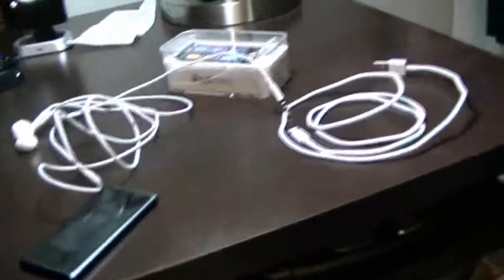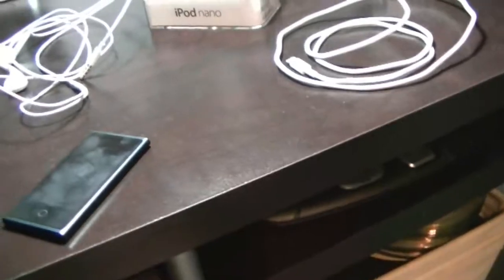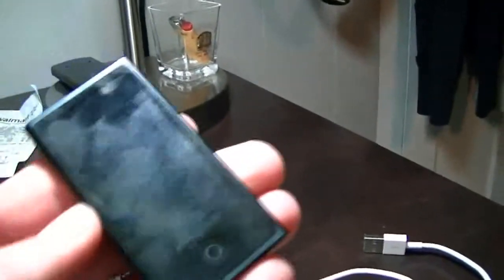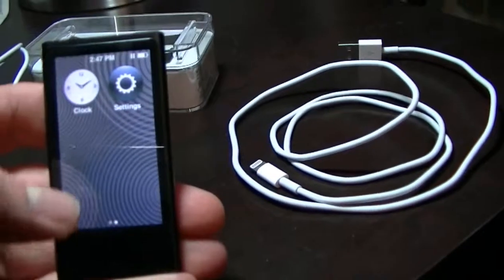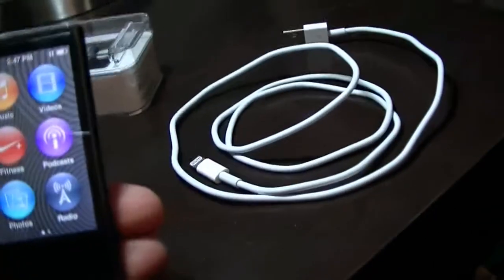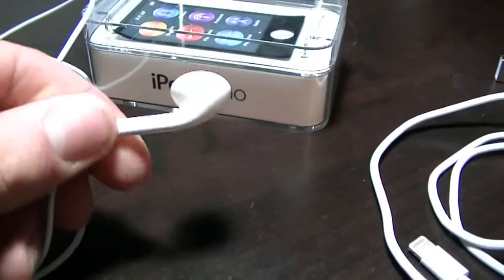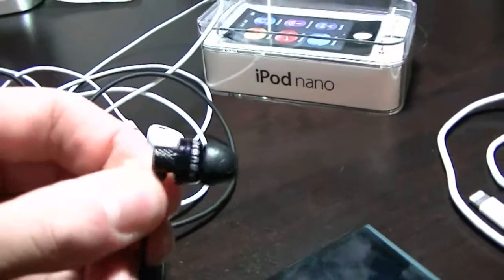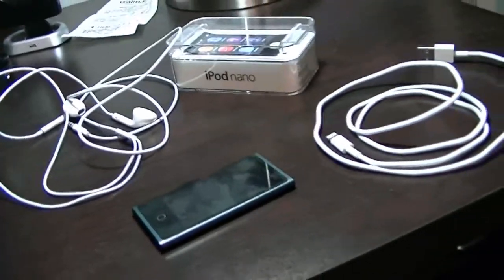ipod nano 7th generation review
review of my new 7th generation black ipod nano 16gb. $145 @walmart.